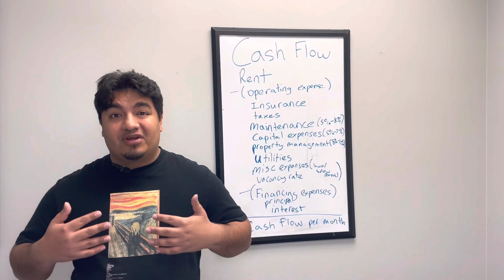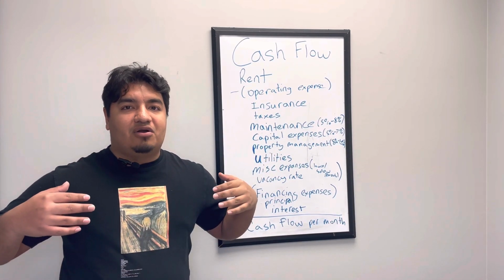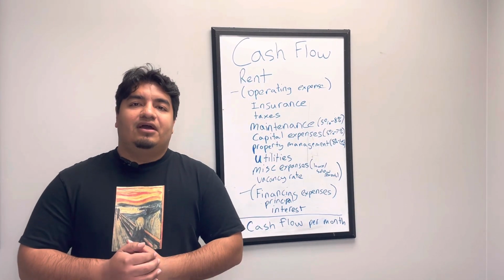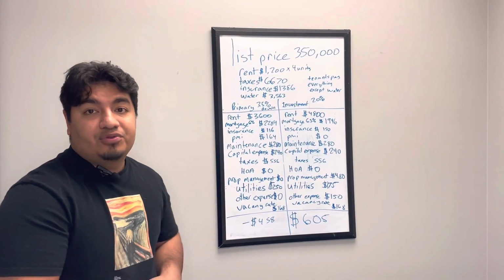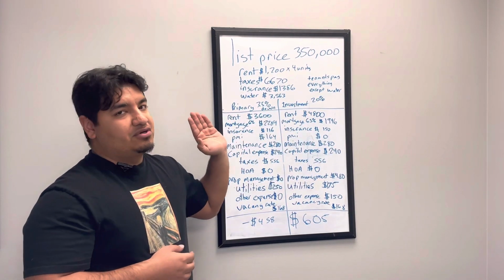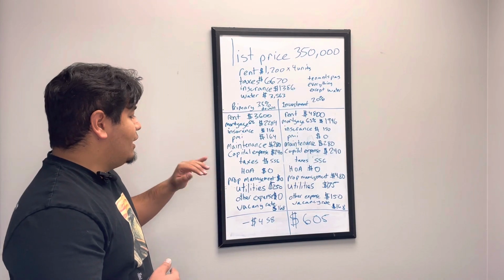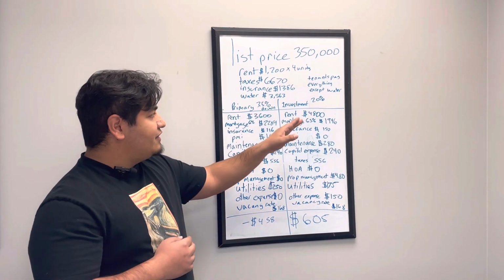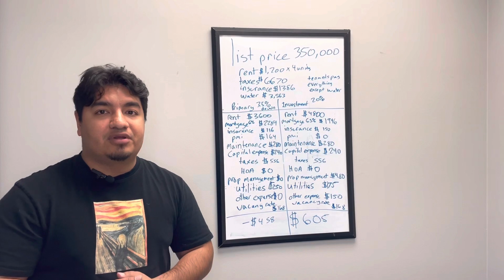How to calculate cash-flow for rental properties!